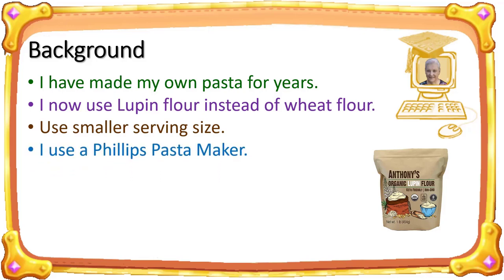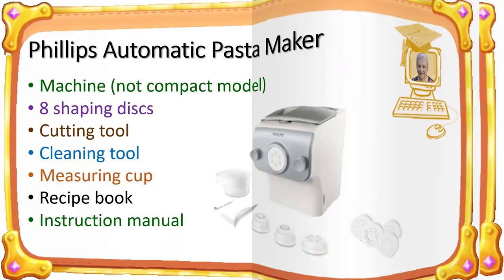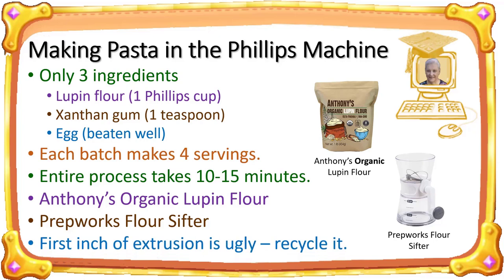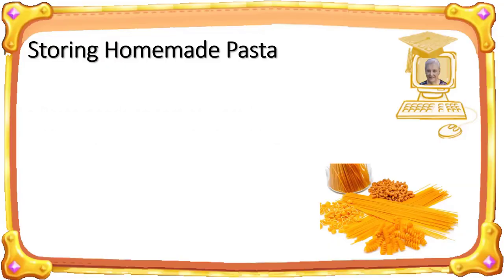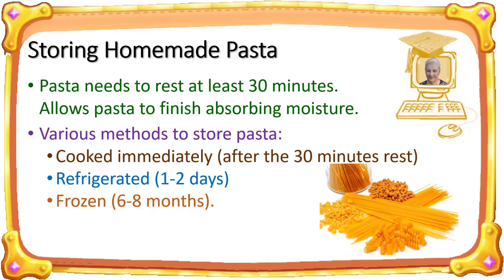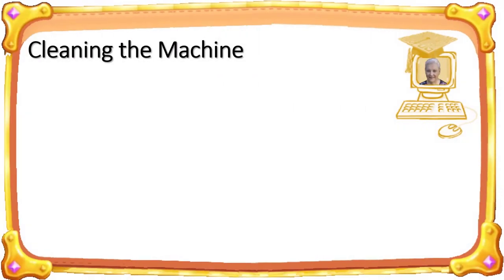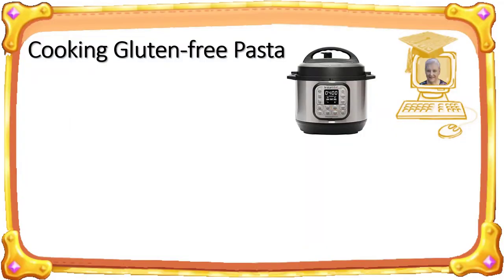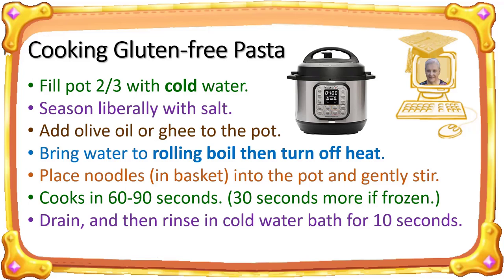Making Lupin Flour Pasta in the Phillips Pasta Maker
In this screencast, I will show you how I make Keto pasta using lupin flour and a Phillips Pasta Maker.  This video has been updated

TIME STAMPS (TABLE OF CONTENTS)
00:00 - Introduction
00:13 - Background
00:56 - My Meals Using Pasta
01:07 - Phillips Automatic Pasta Maker
02:22 - Making Pasta in the Phillips Machine
03:52 - DEMO: Making Pasta
07:51 - Storing Homemade Pasta
09:12 - Cleaning the Machine
09:46 - DEMO: Cleaning the Machine
11:38 - Cooking Gluten-free Pasta
13:08 - DEMO: Cooking Gluten-free Pasta
14:35 - Watch Next - Please Subscribe 🙏

LINKS TO TOOLS & PRODUCTS I USE
85 Pcs Desiccant Packets for Storage
Philips Pasta and Noodle Maker
Anthony's Organic Lupin Flour, 1 lb.
Prepworks Flour Sifter, 2 Cup
Instant Pot 6-quart inner pot accessory
Instant Pot 6-quart mesh basket accessory
Instant Pot 6-quart pressure cooker

ABOUT ME & MY YOUTUBE CHANNELS
Hi, my name is Jolene Morris, I am 80-years-old, and I have been teaching mathematics for about 60 years!  I first made mathematics videos in the mid-1980's with a newly invented camera called a camcorder. I would record me teaching mathematics at the chalkboard. I would share those videos with my students. I later recorded math tutorials when screen recording software was invented, and I shared those tutorials on CD-ROM, our school's network, later online. I created my _Visual Mathematics_ channel shortly after YouTube was invented in 2005. I currently create my (faceless) mathematics videos using PowerPoint and screen recording/editing software called Camtasia.

In May 2022, I was diagnosed with diabetes so I started practicing a Keto lifestyle. In order to keep a record of my journey and share my experiences with other Keto individuals, I created a second YouTube channel called _My Keto Journey._ I create my (faceless) Keto videos using PowerPoint and screen recording/editing software called Camtasia.

On both of my channels, I have a playlist explaining how I make my YouTube videos. I am not an expert at mathematics, Keto, or YouTube, but I am excited to share what I know. I create about 2 videos each week, one for each channel. *Please* share your comments and reactions with me below [in the comments area] -- I read and respond to every comment I receive.

1.  What did you like about this video?
2.  What could be improved with this video?
3.  What tip do you use that I didn't mention in this video?
4.  What topic about Keto would you like to see me create next?